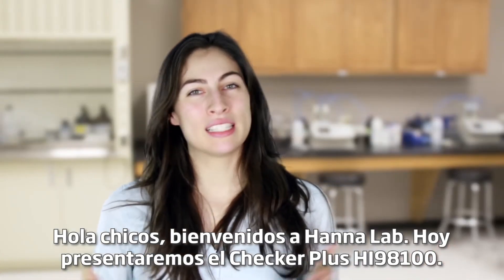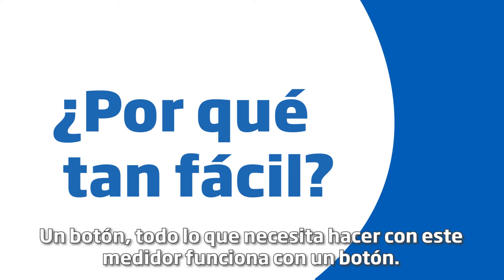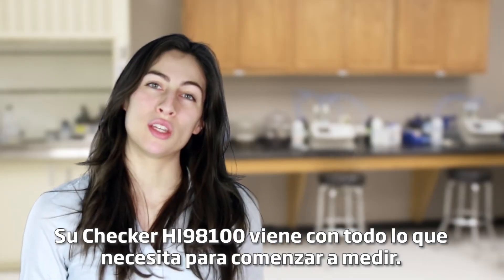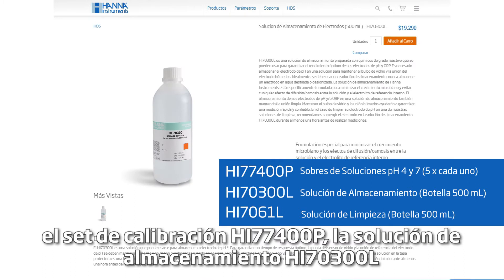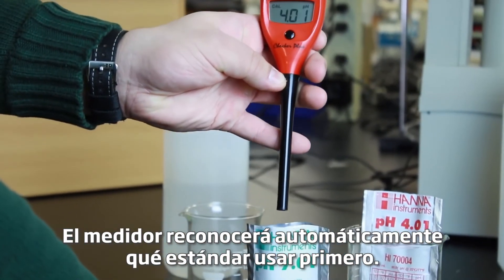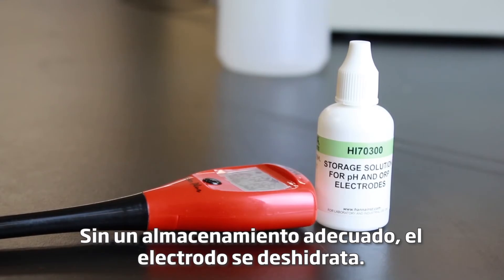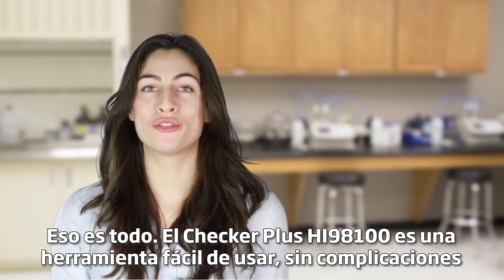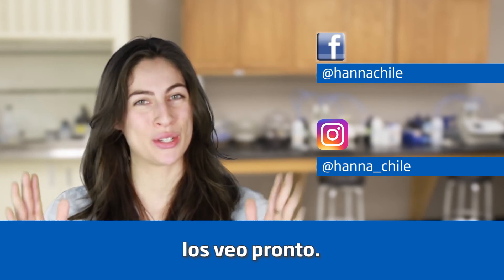Tester de pH Checker® Plus HI98100 de Hanna Instruments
El Checker Plus HI98100 es la siguiente generación del medidor de pH Hanna Checker original, el Checker es el medidor de pH más popular del mundo, con más de 1 millón de medidores vendidos desde su introducción en 1991.

Si quieres conocer más sobre nuestro HI98100, ingresa en el siguiente